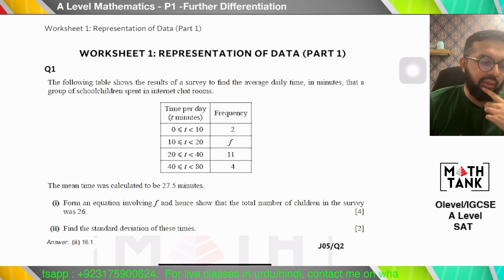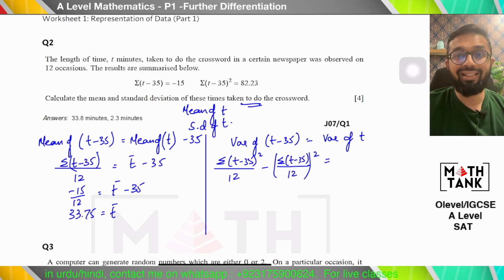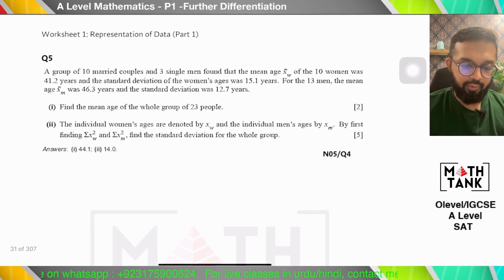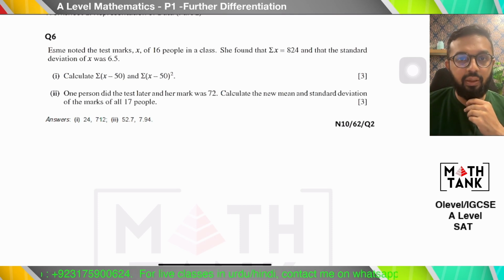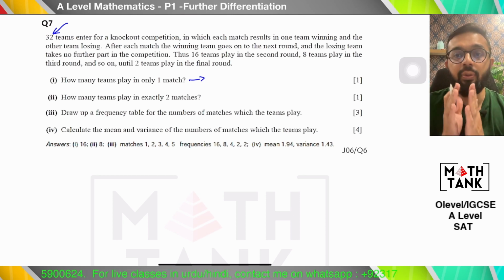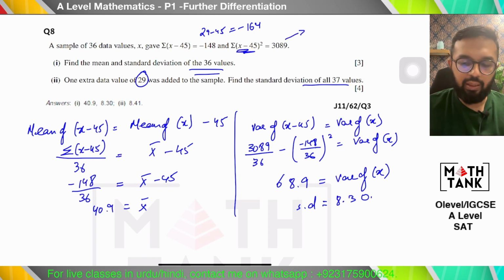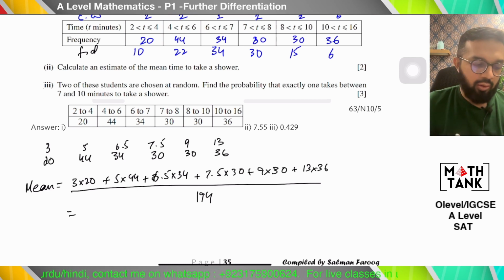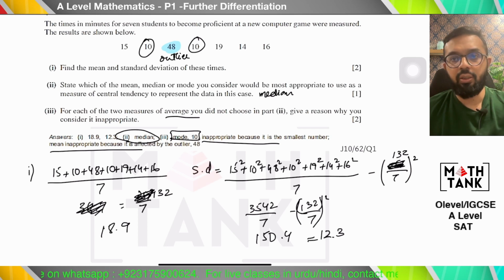Representation of Data - S1 - Marathon Part 1